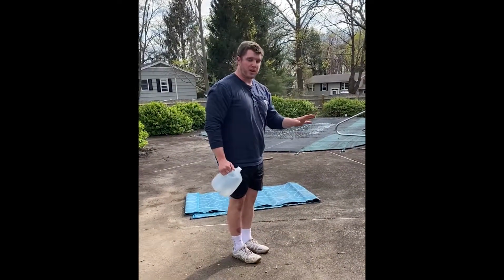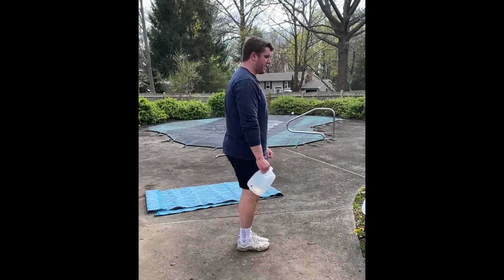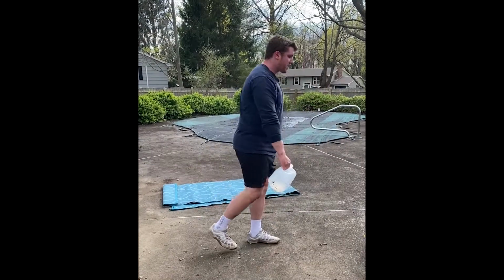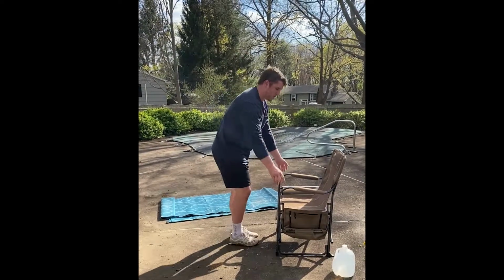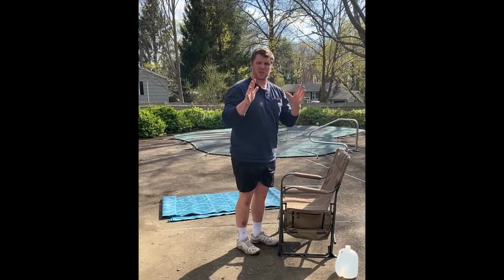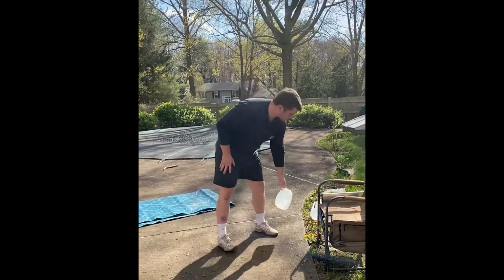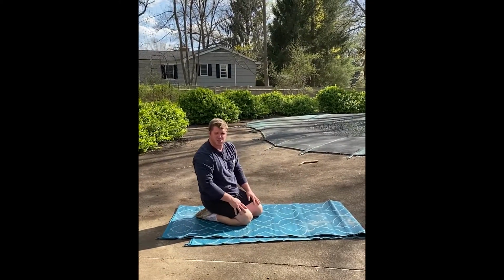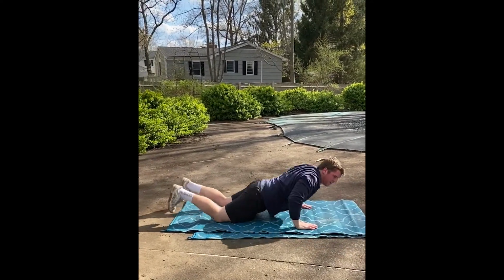E Series Week 5 Day 2